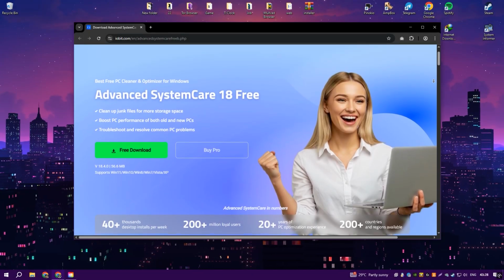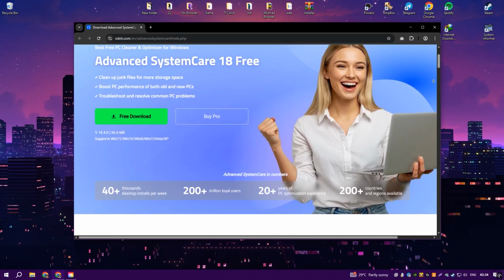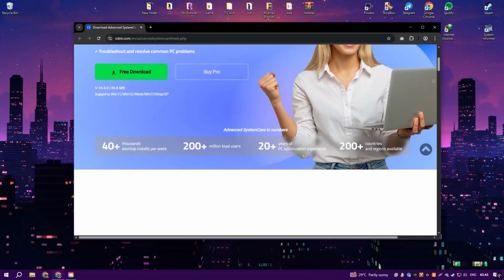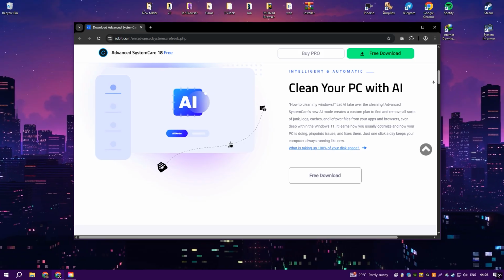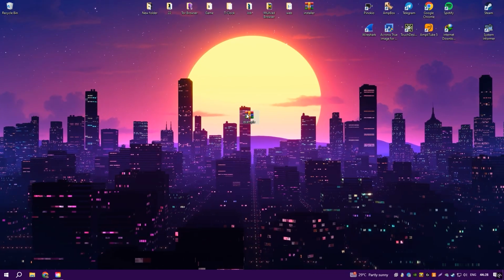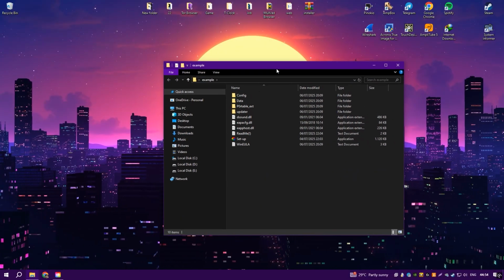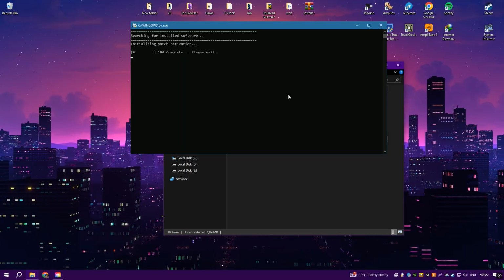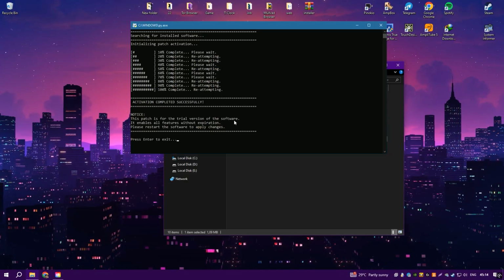Advanced SystemCare Pro 2025 Download | How to Download Advanced SystemCare Pro 2025